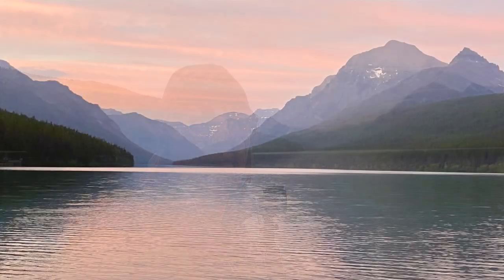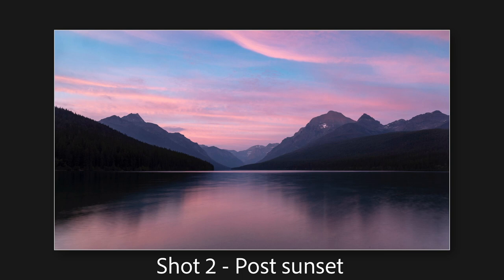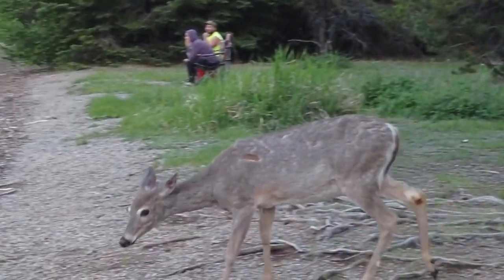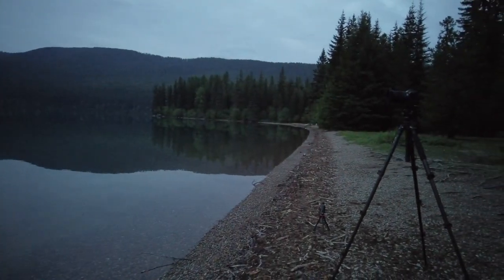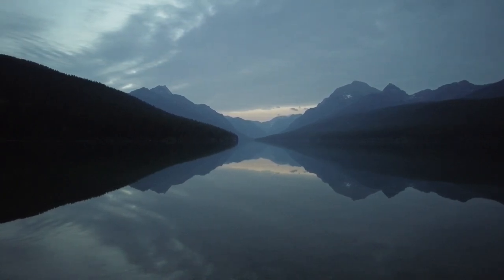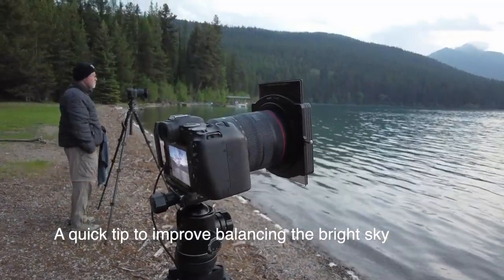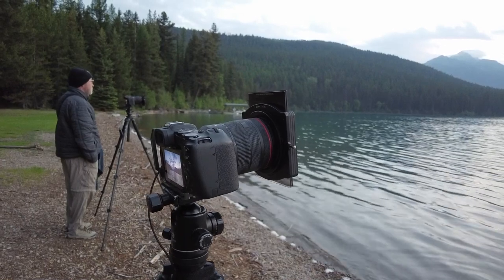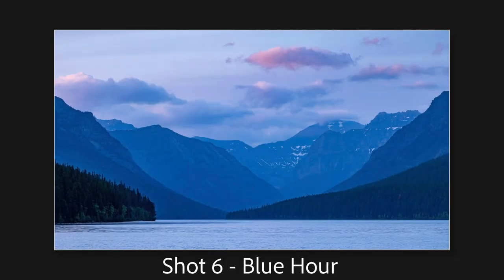Try, Try and Try again at Bowman Lake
This week, we share a few days of photography at Bowman Lake on the west side of Glacier National Park Montana. Sometimes we get to a planned photography location and the weather just doesn't cooperate.  If our schedule is flexible, we will stay for a couple of days and try to capture better photos than weather permits on the first day.  The photo location at Bowman Lake is the obvious shot from the pebble beach.  We position ourselves so that we can position the glacier-made valley in the center with the lake in the foreground.  Then it is all about getting calm water on the lake and just the right about of clouds.

If you would like to know more about Glacier National Park, check out the link below -
Be sure to review the materials concerning vehicle reservations that are required during the peak visitation periods.

Shawn and Corinne

Facebook: Travels of Red Rover